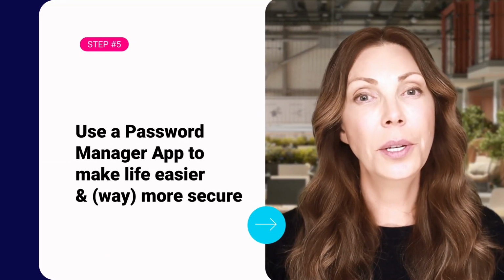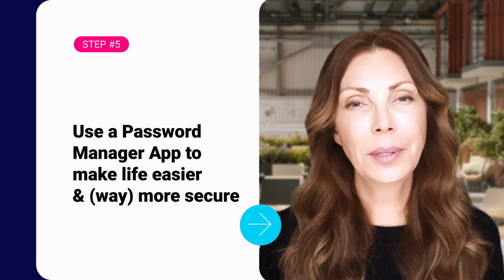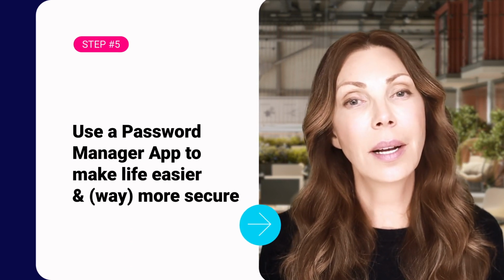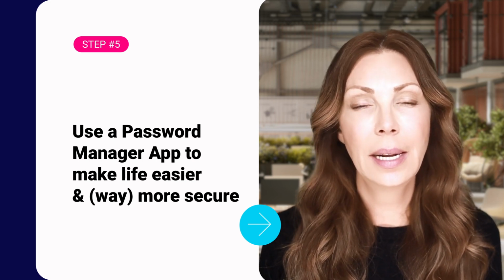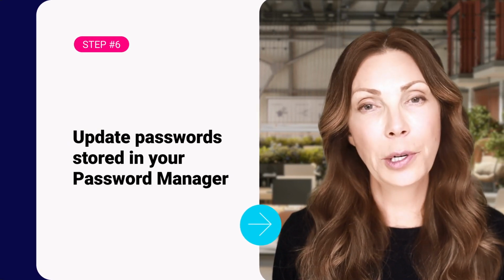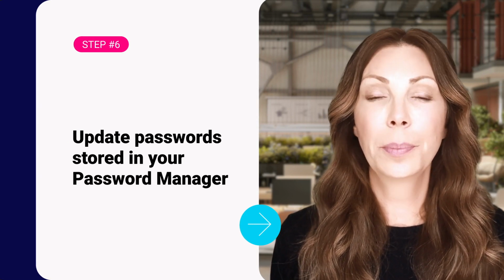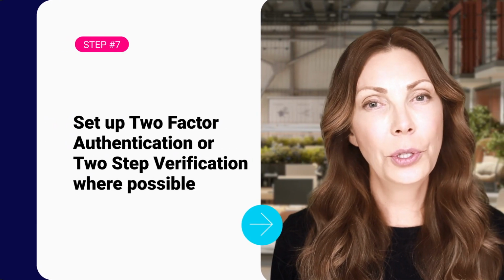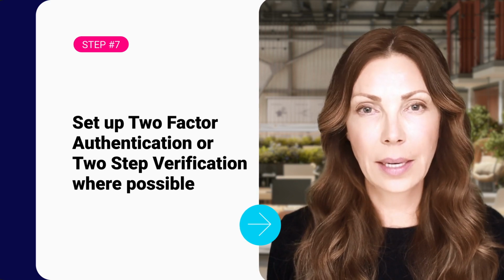Episode #4 • Safely manage your passwords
SECURITY UPDATE!!: LastPass password manager is NO LONGER recommended by me. They have experienced a breach, so for me (and many security experts) this is not a password manager I can recommend.

Your passwords are often the only thing between your data and cybercriminals. In this episode, I show you how to use secure passwords and share my Password Manager app recommendations. A must-watch episode if your data is on the Dark Web (see Episode 3).

Use the Like (thumbs up) button if you want to see more videos like this.

🛠 We are currently updating the show notes for this episode, so they are not available right now. Keep an eye out for the updated links coming soon!

CHAPTERS:
00:00 Introduction
02:24 Important password information
07:01 Step 1: Create an inventory of your online accounts
08:42 Step 2: Create a list of strong passwords
14:38 Step 3: Change account passwords on breached accounts
15:44 Step 4: Change account passwords on all other accounts
18:10 Step 5: Use a password manager **see note above about NOT using LastPass password manager.
19:34 Step 6: Update passwords stored in your password manager
20:59 Step 7: Use Two Factor Authentication
22:27 What is 2FA?
24:54 Recap of all steps
26:27 Bonus Tips
30:12 Free learning resources
31:24 Coming up next

Funding for this series is supported by TELUS STORYHIVE.